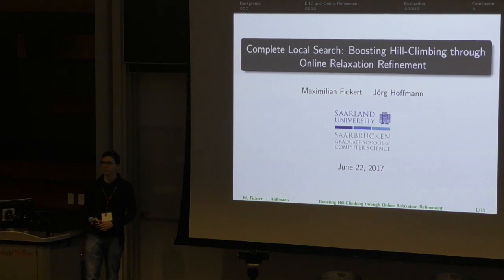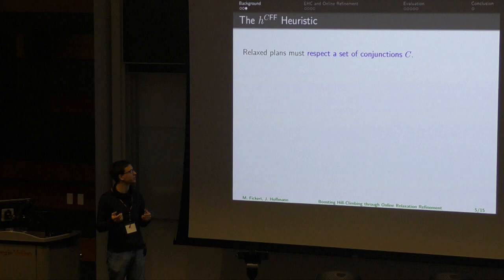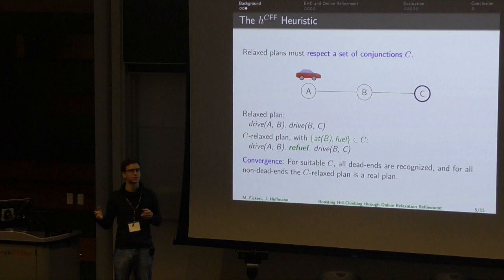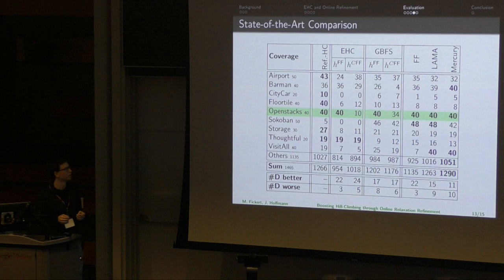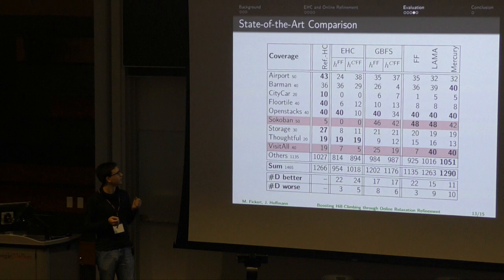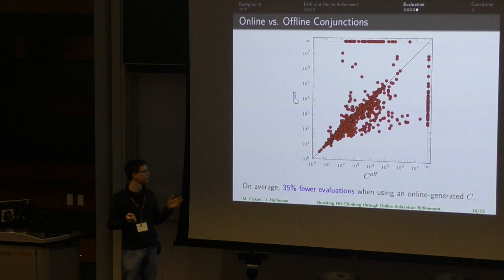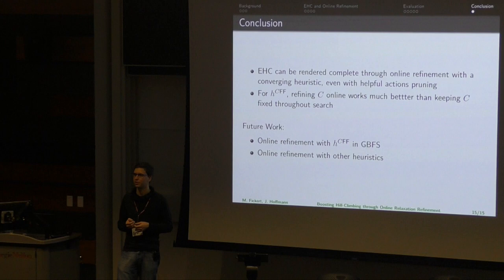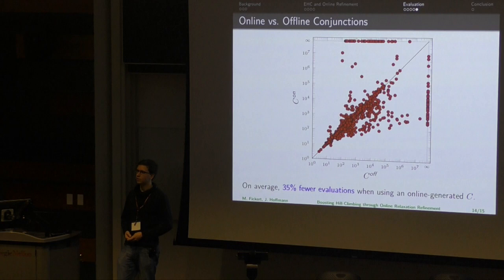ICAPS 2017: Online Heuristic-Function Refinement...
Online Heuristic-Function Refinement: Learning Conjunctions for Partial Delete Relaxation

Maximilian Fickert and Joerg Hoffmann

Learning Heuristics (Session 5a)
ICAPS 2017